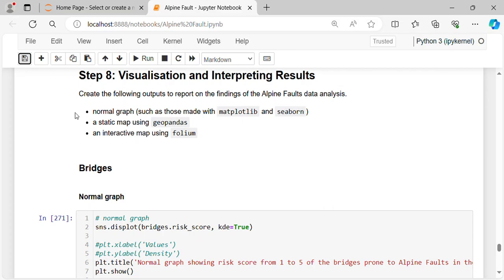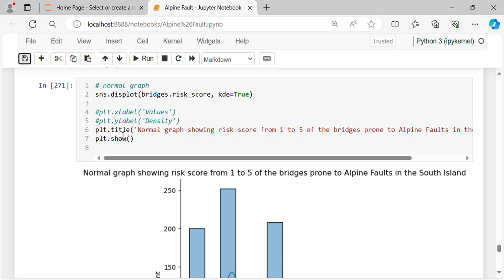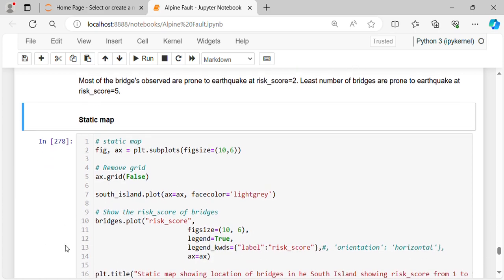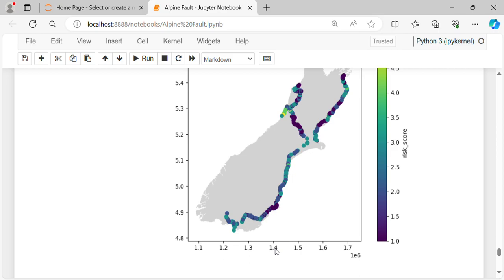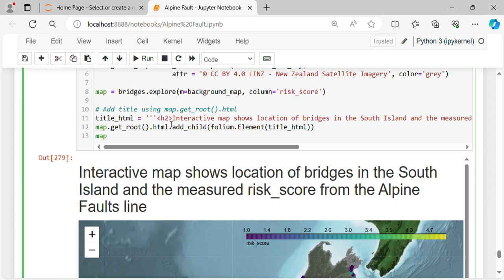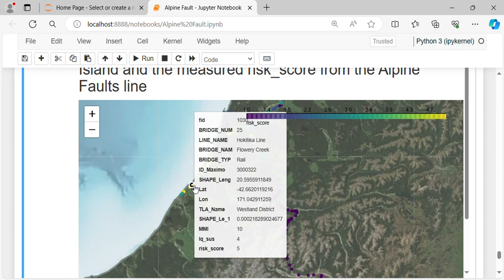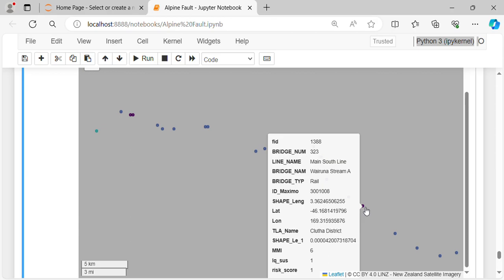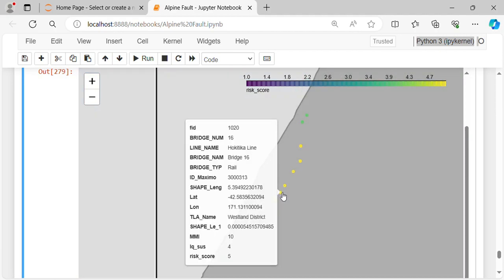Alpine Faults Data Analysis